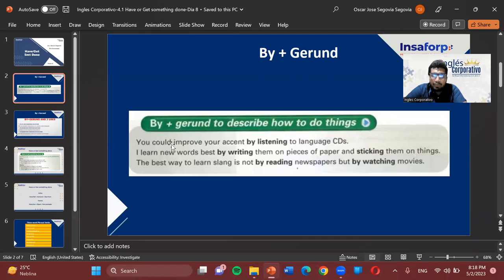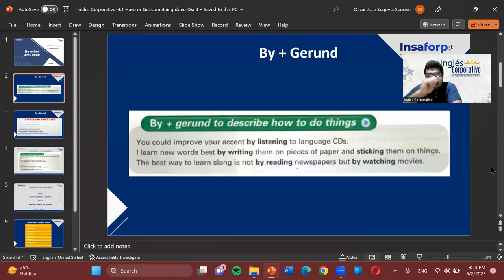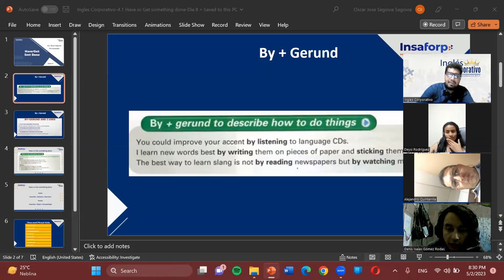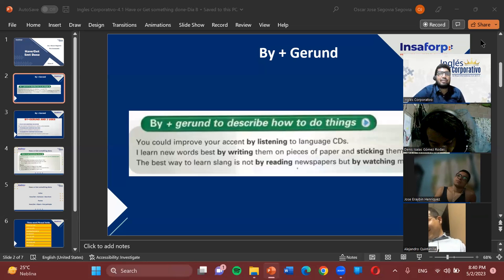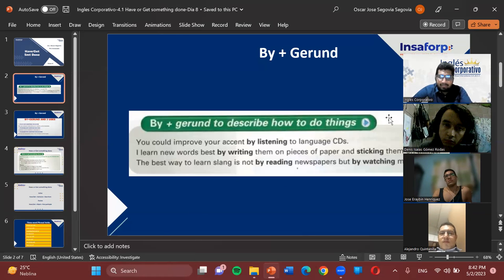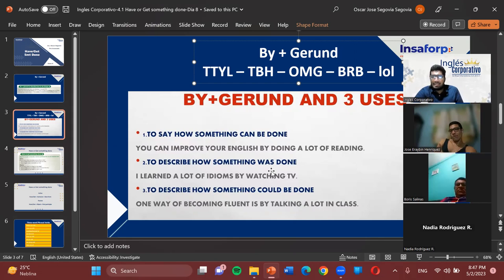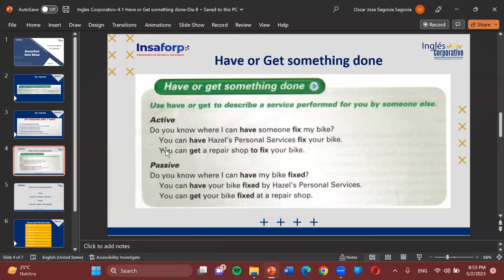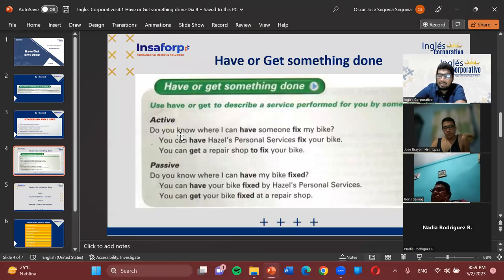Sesion09-05-02-23-PA2-01-8-9-PM-04-23-Segovia-Have/Get Something Done